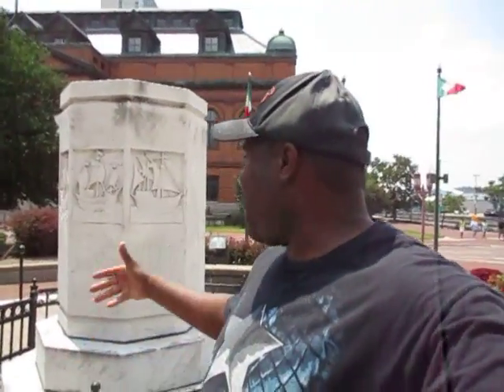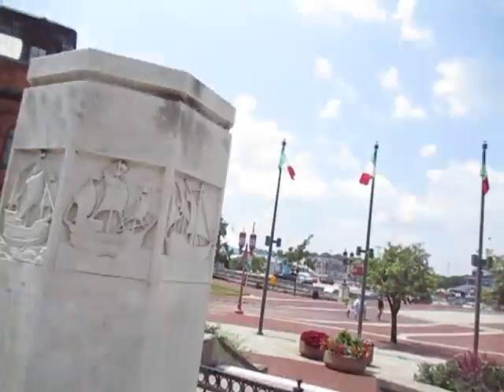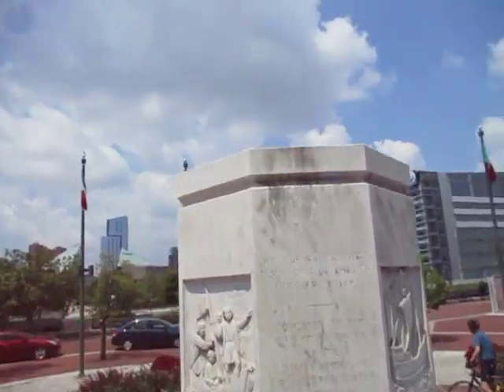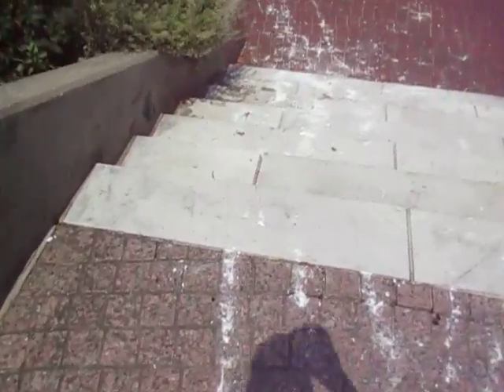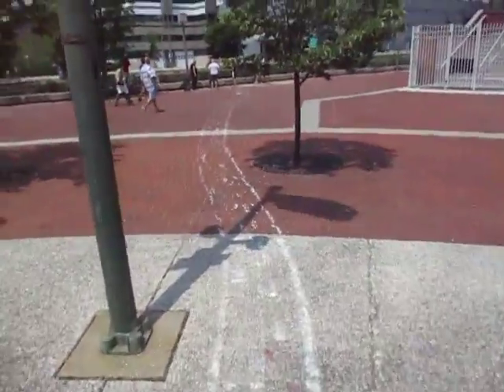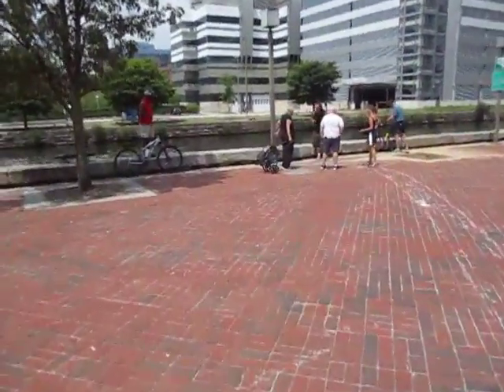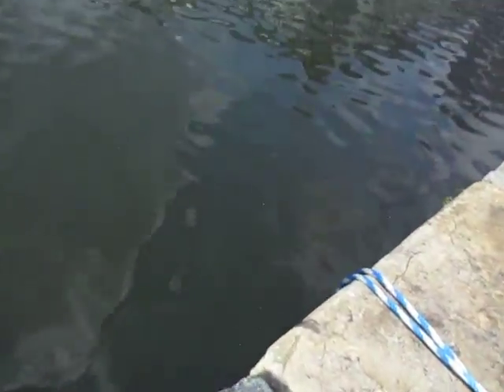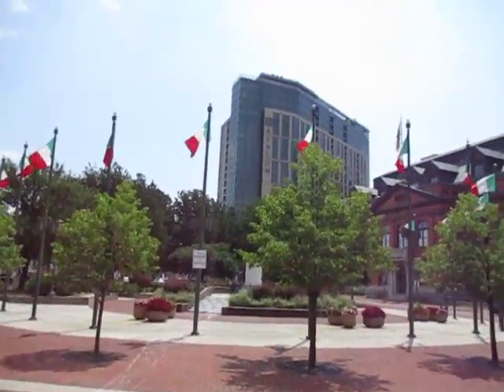Kevin Grace reports from where the Columbus statue stood in Baltimore near Little Italy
Kevin Grace reports from where the Christopher Columbus statue stood in Baltimore before protesters took it down and threw it into the harbor